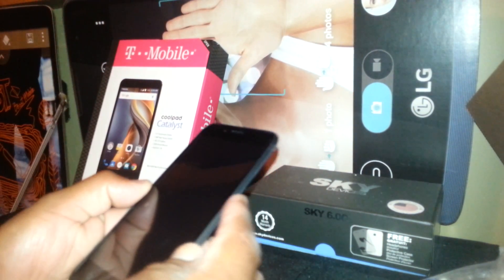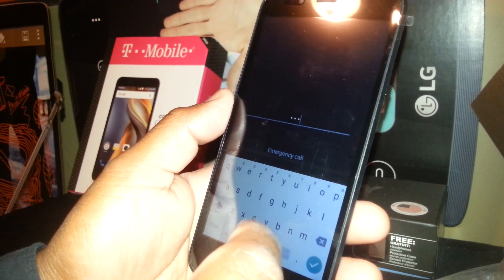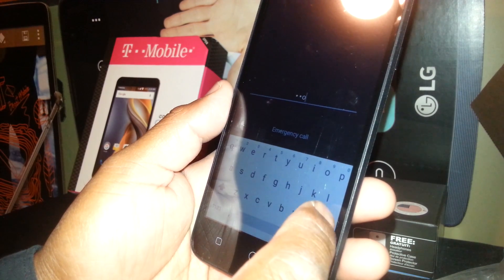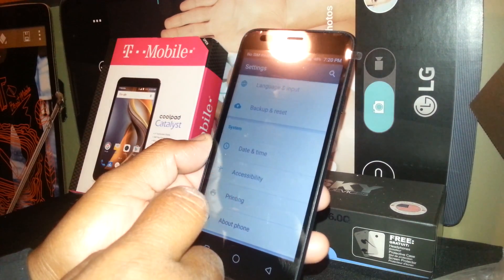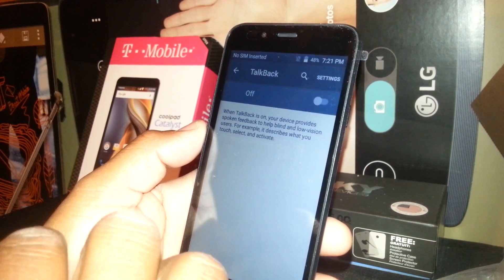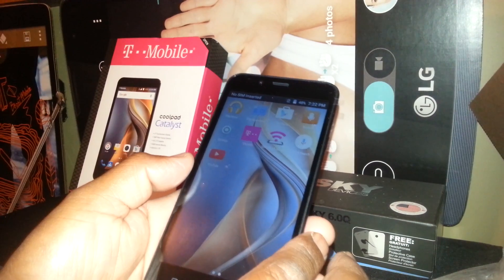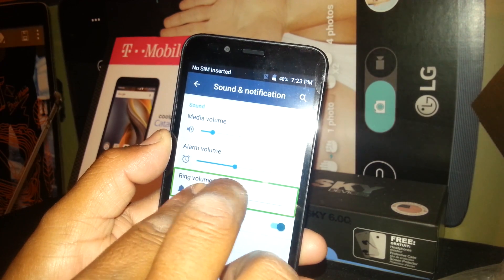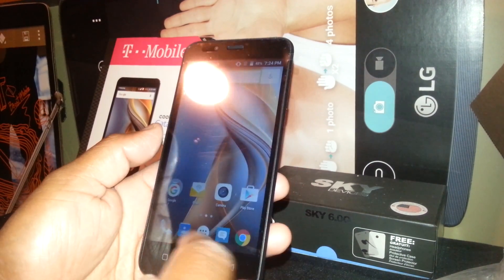How to turn off Talkback on Coolpad Catalyst from T-Mobile & Family Mobile Model 3622A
Phone talks when you touch the screen or any  folder?  This video will guide you through some steps to turn off the talkback feature in the accesibility folder. We are using the Coolpad Catalyst Model Number 3622A from T-Mobile and Family mobile, also it is available on MetroPCS.